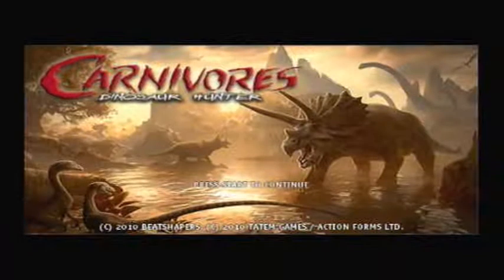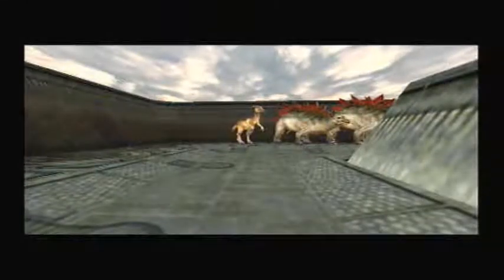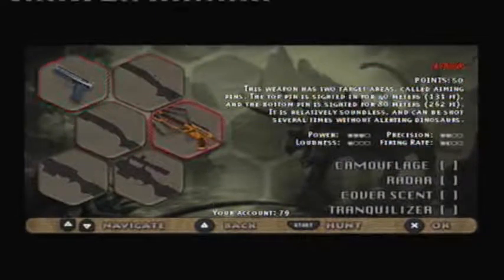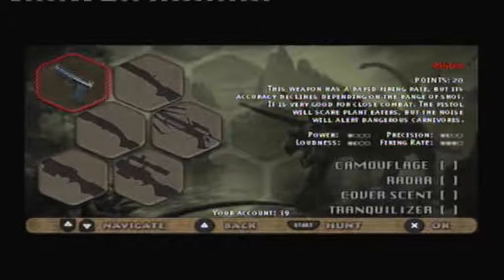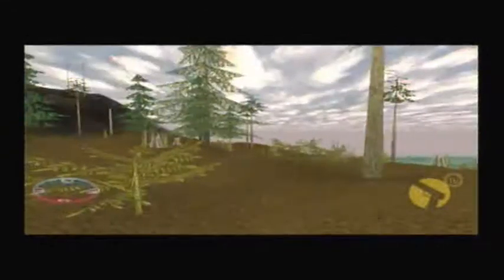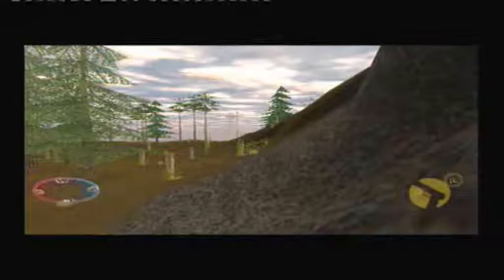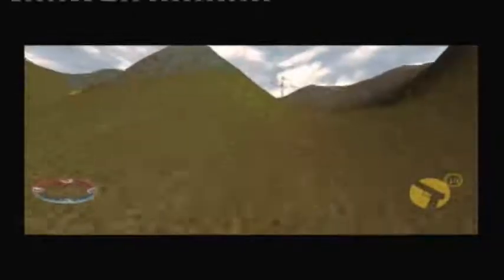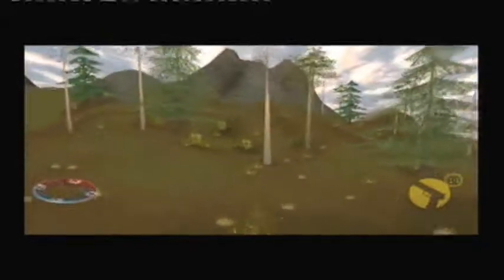This Is... Carnivores: Dinosaur Hunter (Playstation Mini)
Go for a walk. Maybe there will be a dinosaur somewhere.